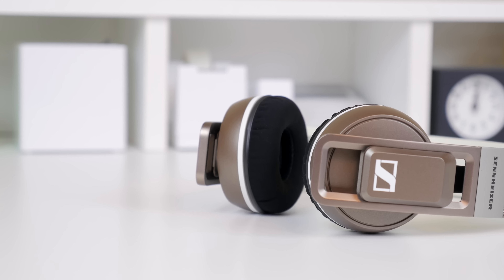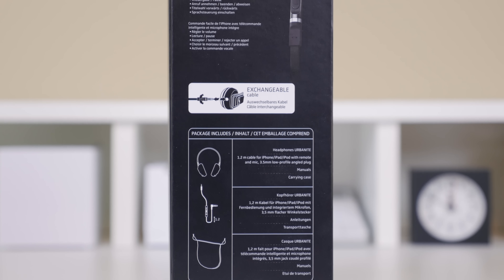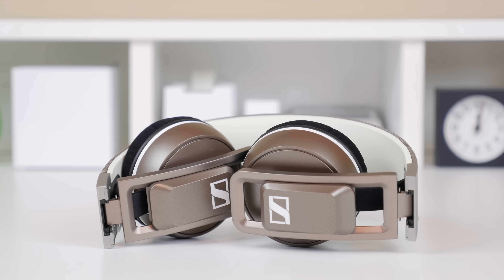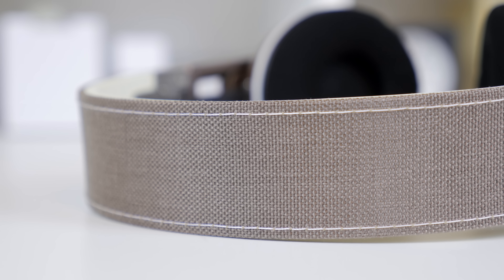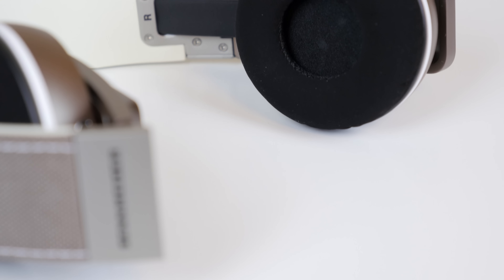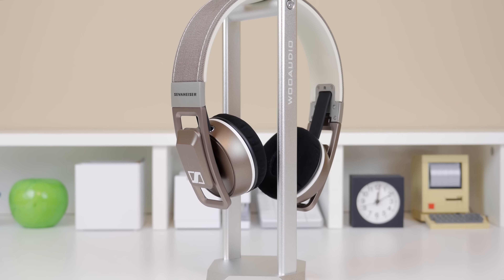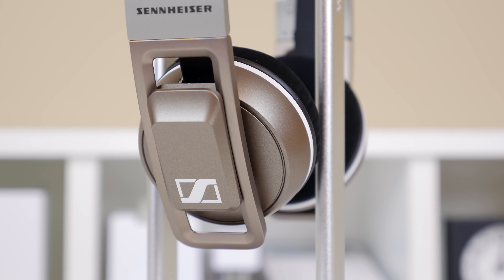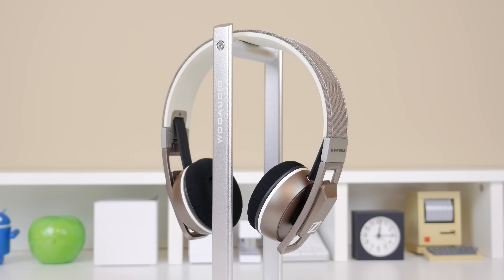Sennheiser Urbanite On-Ear Headphone Review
A review of the Sennheiser Urbanite on-ear headphone!